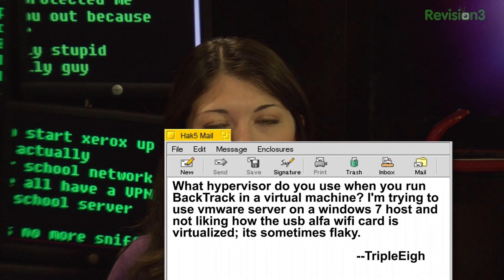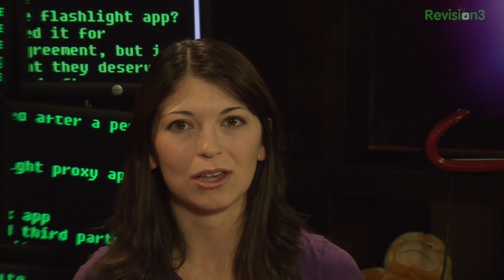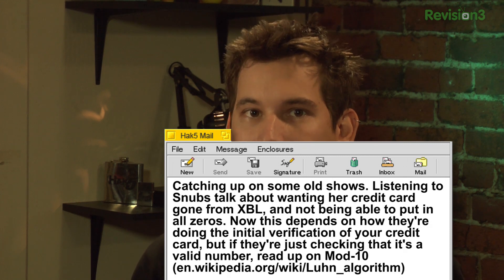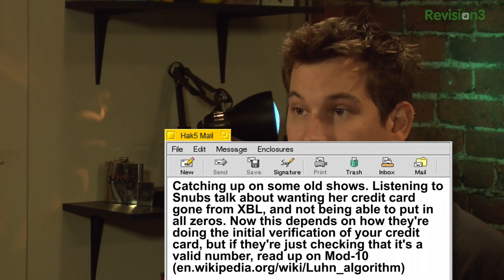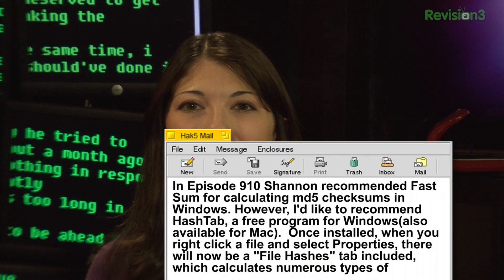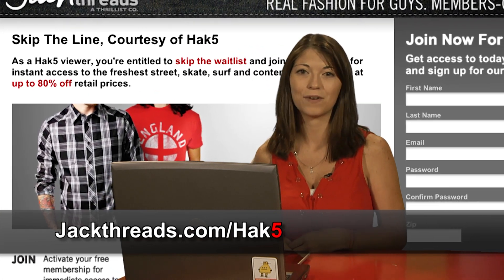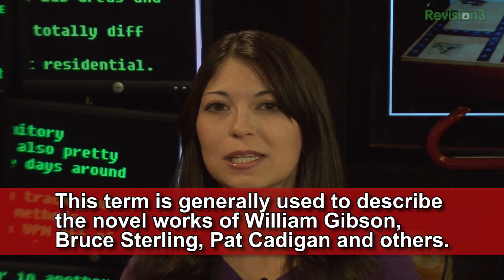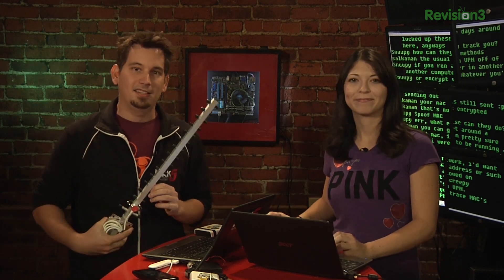Hak5 - EXT3 Data Recovery, Credit Card Validation, Checksums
Hak5 -- Cyber Security Education, Inspiration, News & Community since 2005:
This time on the show, the WiFi Pineapple gets a major revamp with Man-in-the-Middle tools and spiffy new web interface. Plus the best tools for EXT3 partition data recovery, Credit Card validation and simple Windows checksum tools. All that and more this time on Hak5!